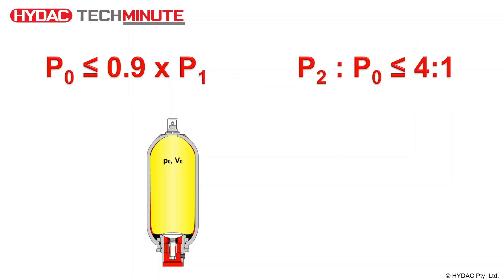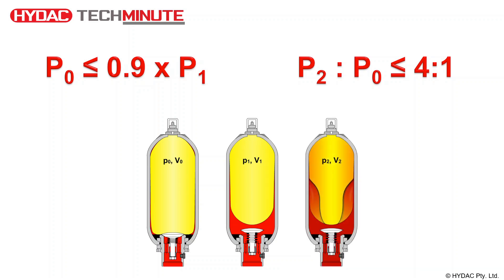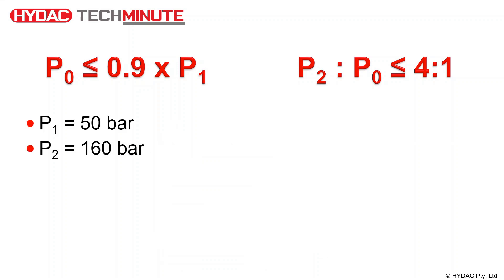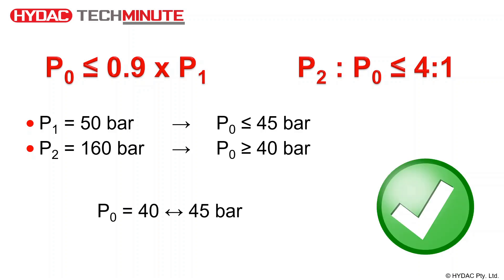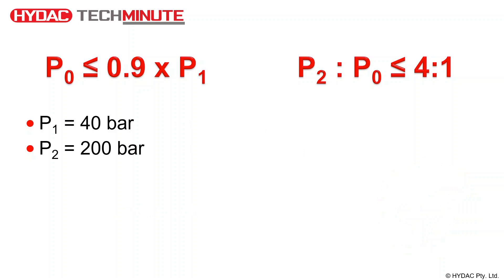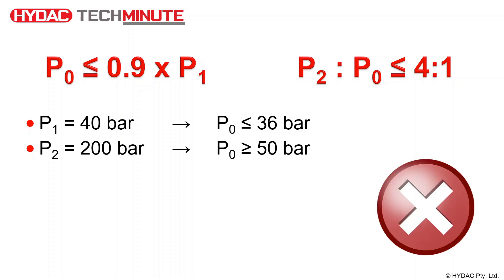HYDAC TechMinute - Calculating accumulator pre-charge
It's vital that gas pre-charge pressure is calculated and set correctly in hydro-pneumatic accumulator applications. Watch on to find out how to calculate…

Cheers!